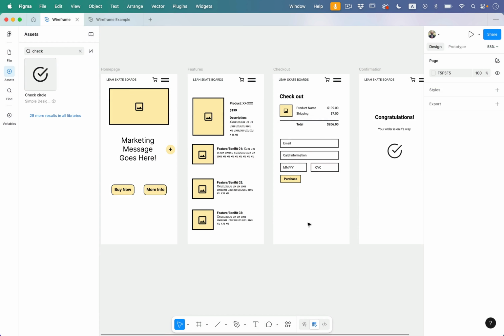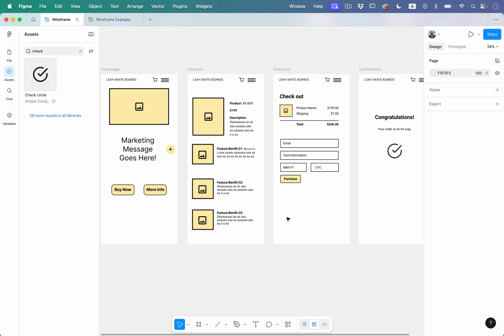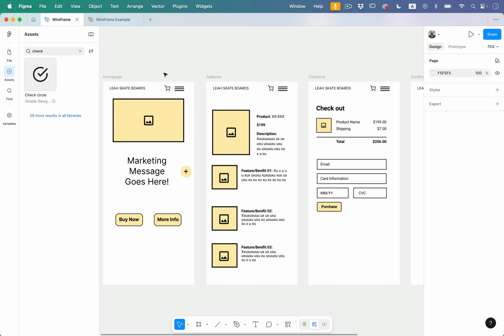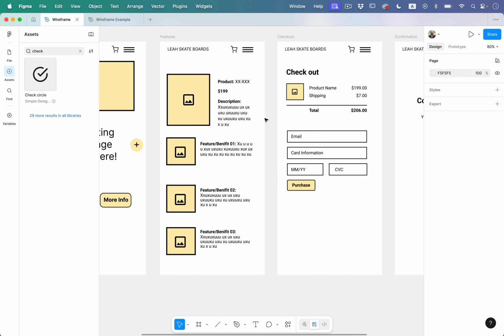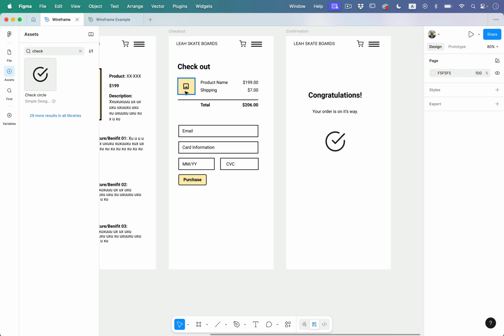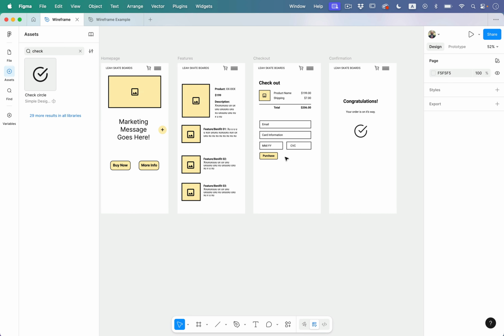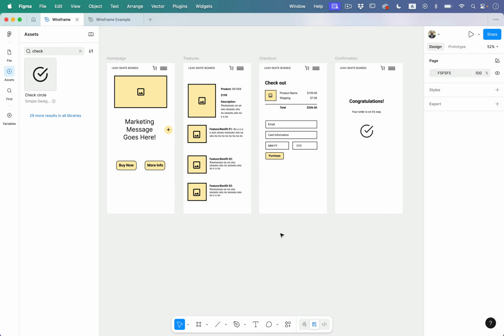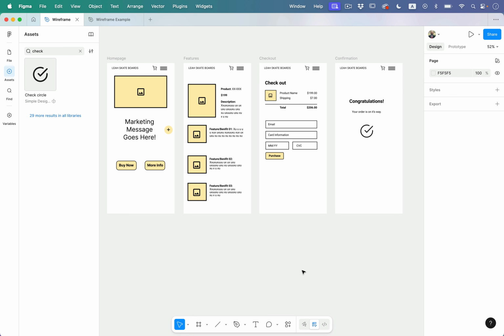Interactive Design - Project 1: Build a Wireframe